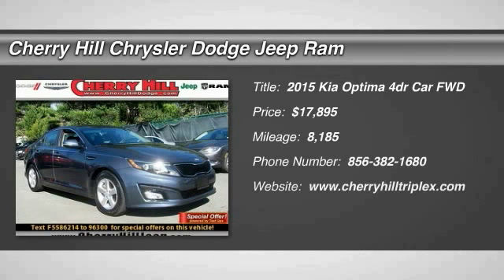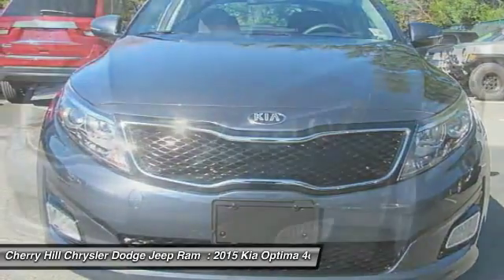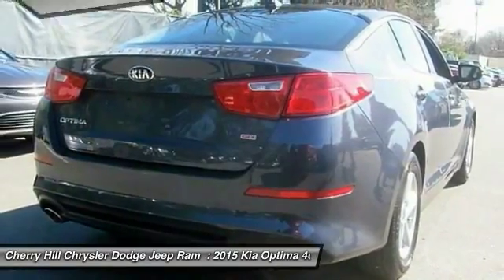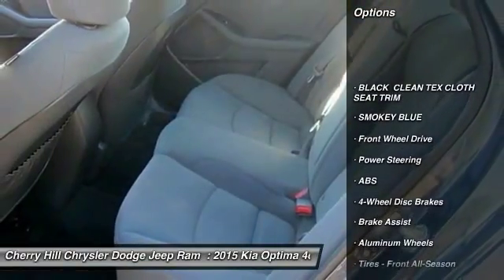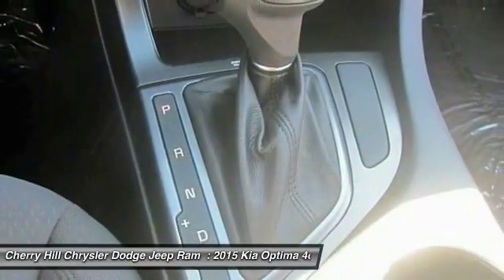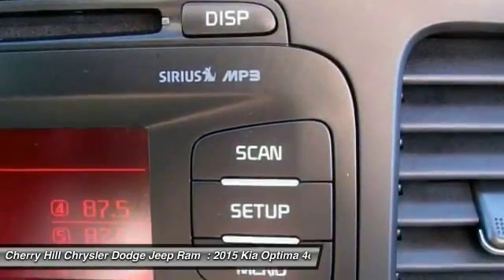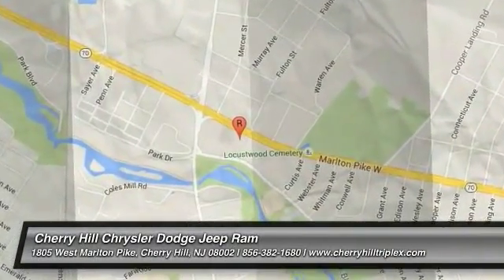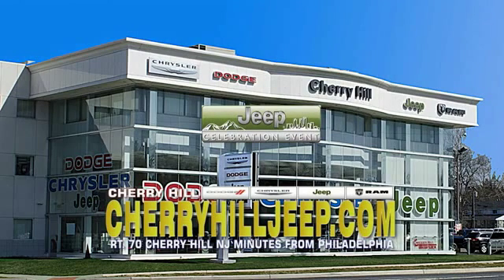2015 Kia Optima Cherry Hill NJ 86214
2015 Kia Optima LX

-New Arrival- Bluetooth, Satellite Radio, Automatic Headlights, Keyless Entry, and Tire Pressure Monitors -Low Mileage- This Smokey Blue 2015 Kia Optima LX is priced to sell fast! This Optima gets great gas mileage with over 34.0 miles per gallon! Save money at the pump to say the least! We pride ourselves on value pricing our vehicles and exceeding all customer expectations! The next step? Give us a call to confirm availability and schedule a hassle free test drive!